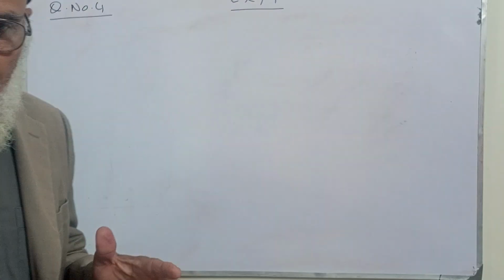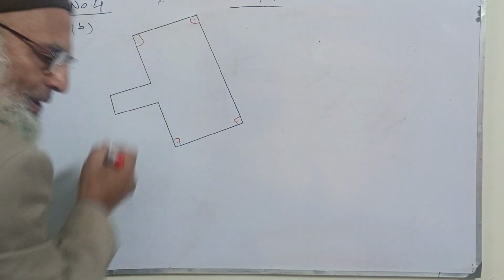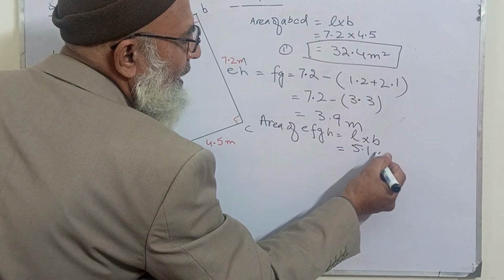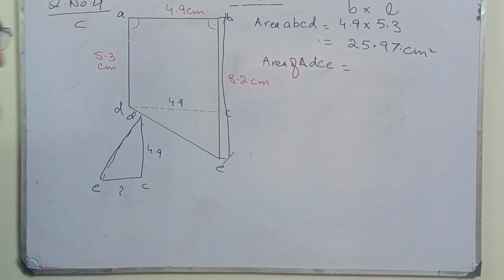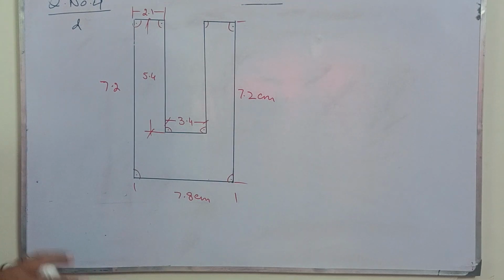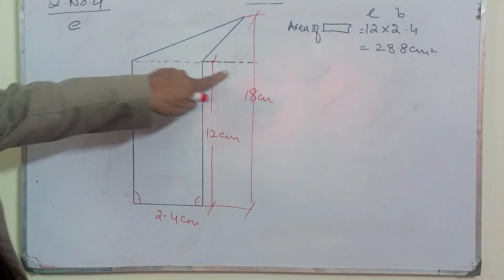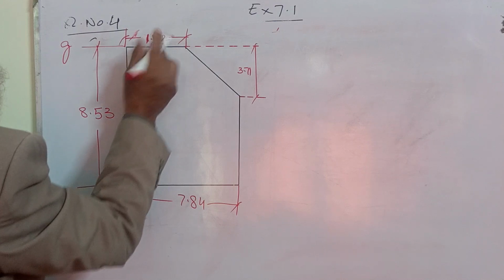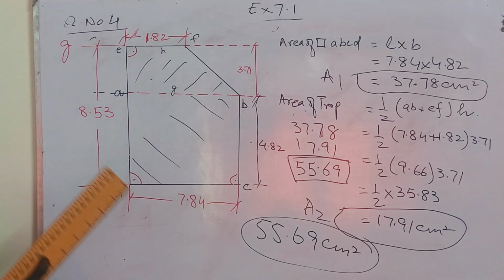Request lecture|Exercise 7.1|Q. No. 4 All parts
DedicatedToGamingTech